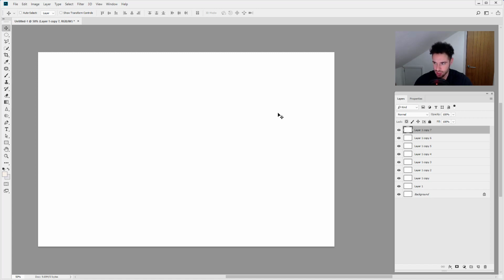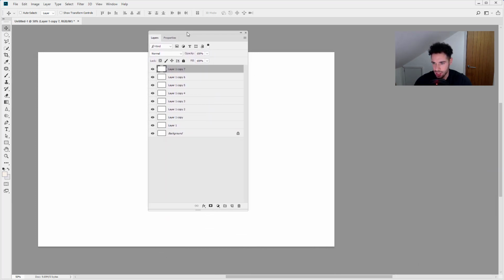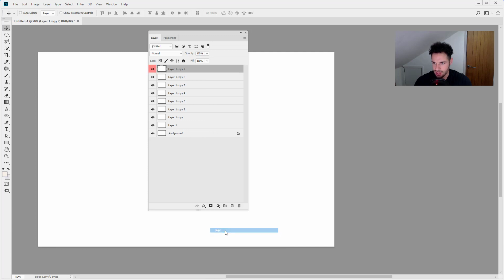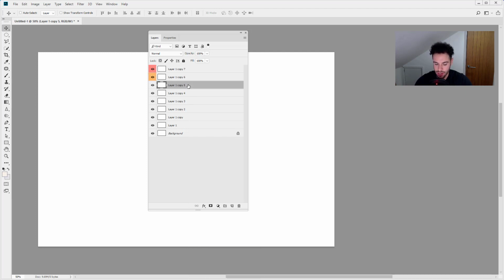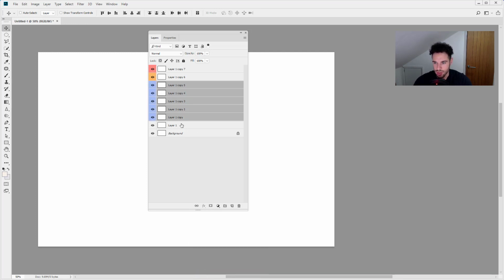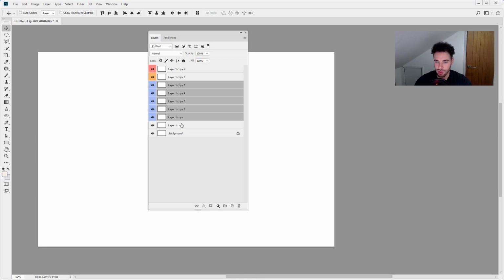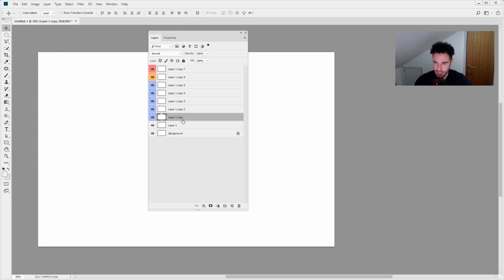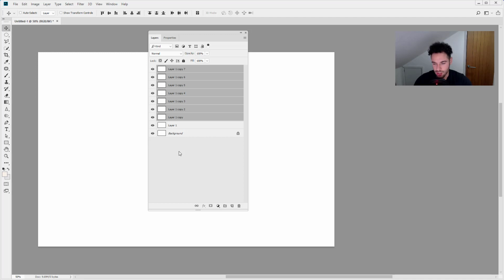Hack: Organise Your Layers with the Help of Colors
In this Photoshop tutorial we are going to show you how to use colors to arrange your layer. It's a simple trick that helps keep your PSD file clean and tidy. It's also a great way to work when collaborating with multiple artists on the same file.